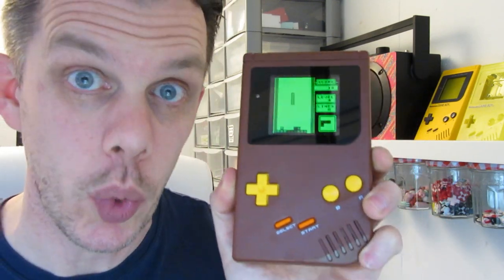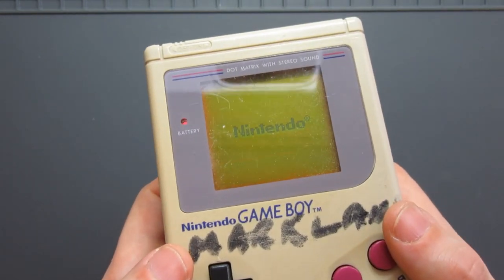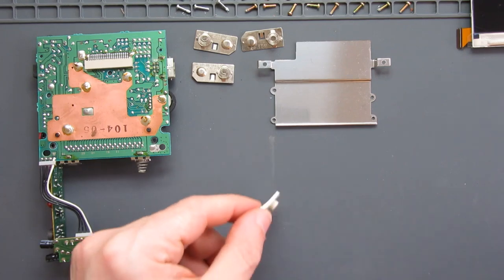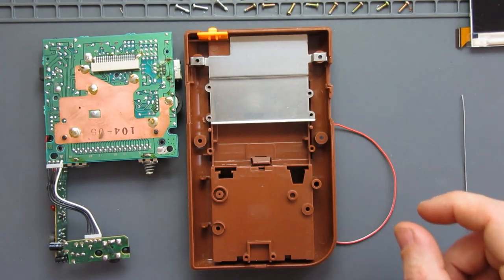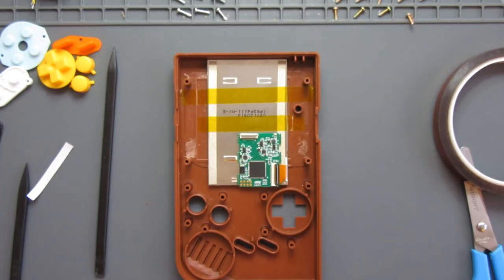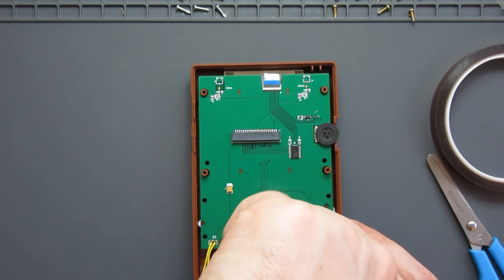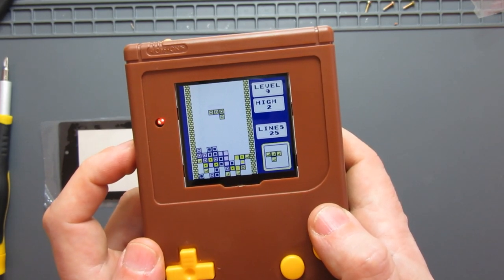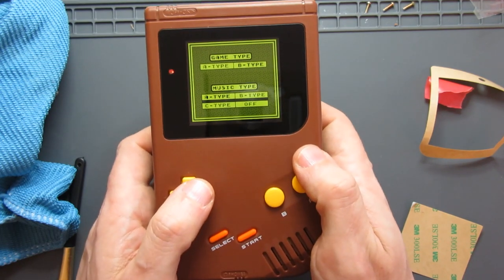DMG IPS screen install tutorial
Take a look at my latest Game Boy build with the amazing new "rainbow" IPS screen and I'll take you through the process of how to install one yourself.

8 Colorful Full Size modern IPS Backlight Backlit LCD For Game Boy DMG:

My camera:  Canon PowerShot SX610 HS